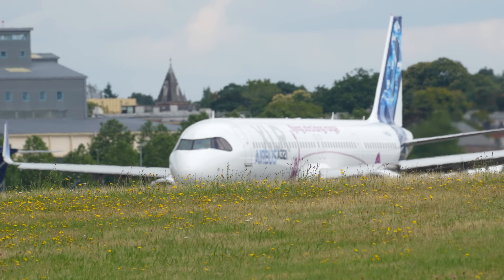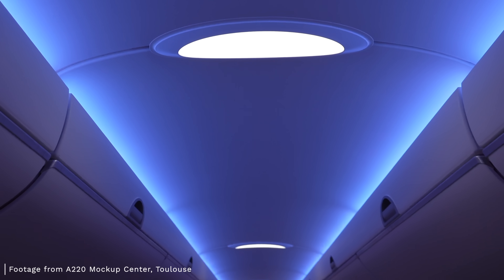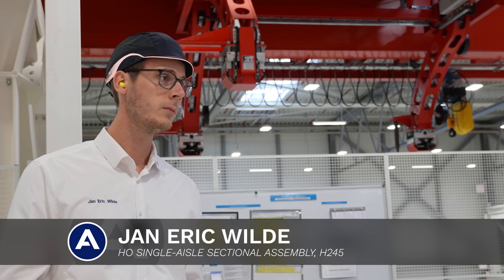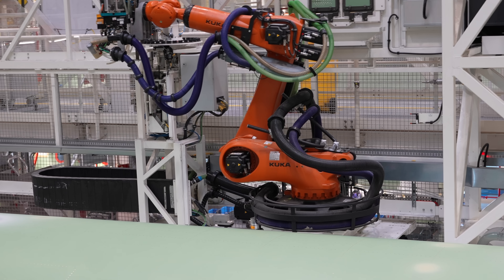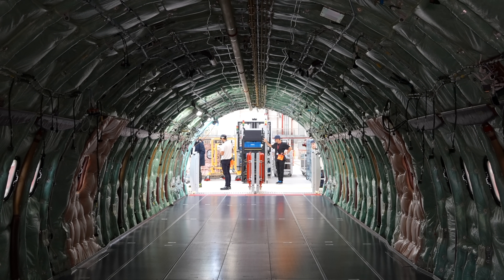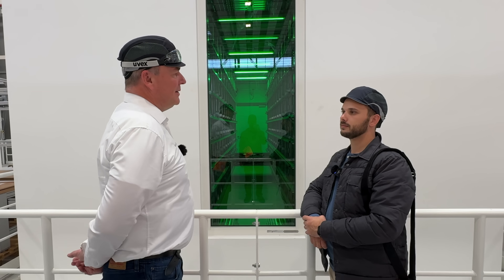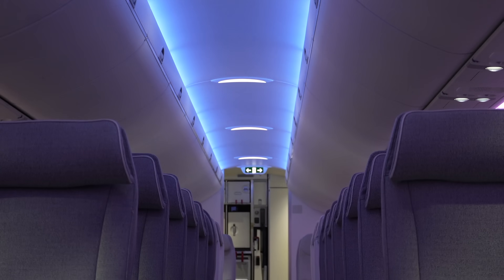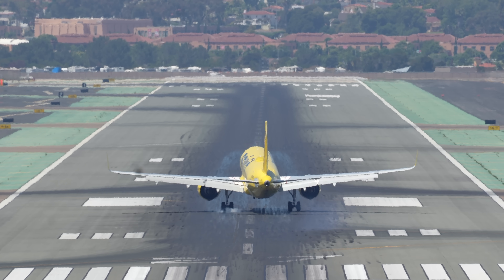How Does Airbus Build the A321XLR? (Factory Tour)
Join me as I go behind the scenes at Airbus' Hamburg campus to explore the world of A320 production! From cabin design and customization to parts manufacturing and final assembly, Airbus gave me exclusive access to unmask how they build their wildly popular A320 family of jets.

Special thanks for the folks at Airbus for allowing me to capture and share this incredible behind the scenes footage with all of you. If you'd like to learn more about the A321XLR, feel free to do so here!

Chapters:
Intro 0:00
Cabin Design - 0:54
Structural Assembly - 3:17
Equipment Installation - 7:05
Final Assembly - 9:12
Closing Thoughts - 13:58